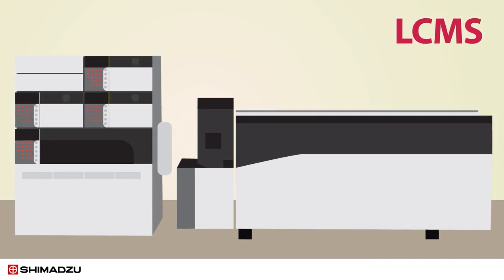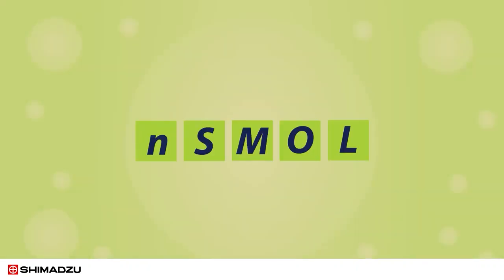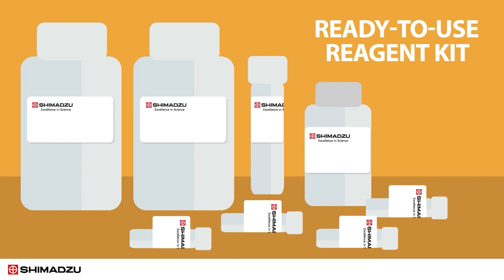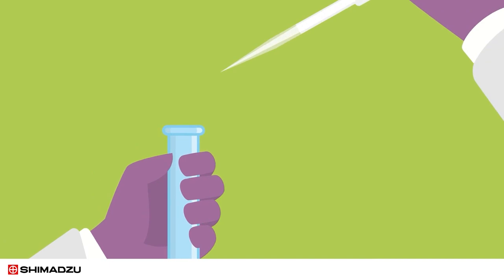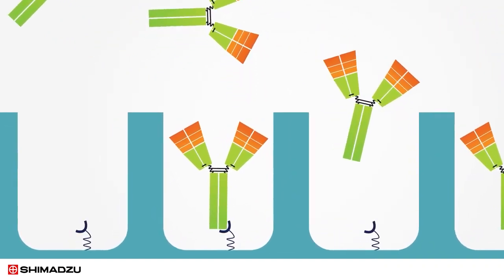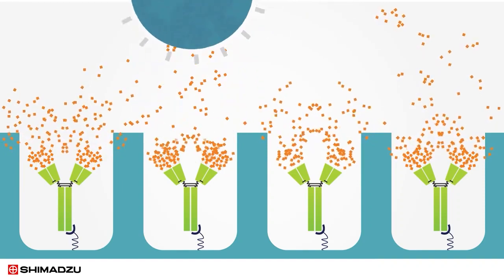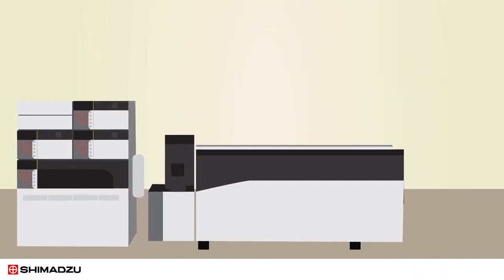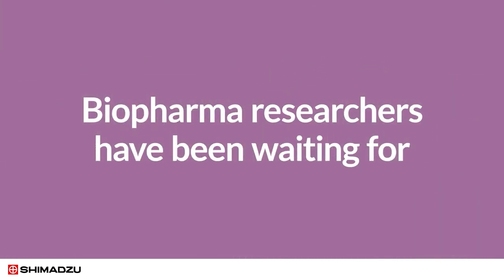nSMOL – How Nano Technology and LC-MS Improved Speed and Accuracy of mAb Bioanalysis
Bioanalysis or PK/PD information is fundamental in the development of mAbs, such as drug efficacy and toxicity. The ELISA method which is commonly used to measure drug concentration in blood has critical issues with the effectiveness and efficiency. LCMS overcomes the difficulties of the ELISA method with selectivity and sensitivity. To further simplify and streamline the LCMS workflow for antibody bioanalysis, Shimadzu developed an innovative nano-technology based nSMOLTM Antibody Bioanalysis platform for the selective proteolysis of the Fab region of antibody drugs to increase the detection sensitivity of surrogate peptides in CDR regions that can be accurately quantified via MRM measurements using a triple quadrupole high performance liquid chromatograph mass spectrometer.

00:00 How Nanotechnology and LCMS Improve Speed and Accuracy of mAb Bioanalysis.
00:50 Introduction of "nSMOL Antibody BA Kit"
01:10 Ready-to-use reagent kit
01:38 How it works.
02:34 Unique effective features
03:00 Comparison of nSMOL and others

Company names, product/service names and logos used in this publication are trademarks and trade names of Shimadzu Corporation or its affiliates, whether or not they are used with trademark symbol “TM” or “®”.